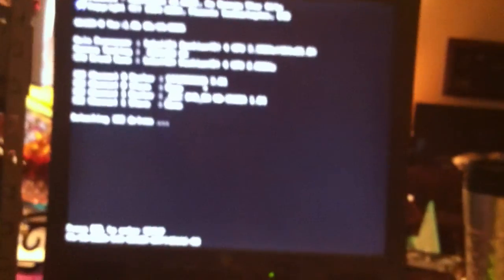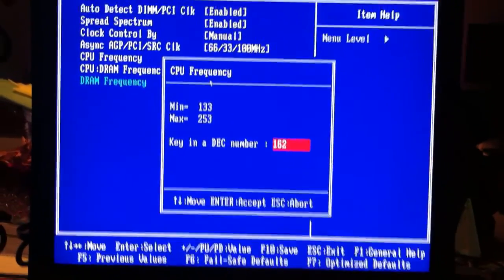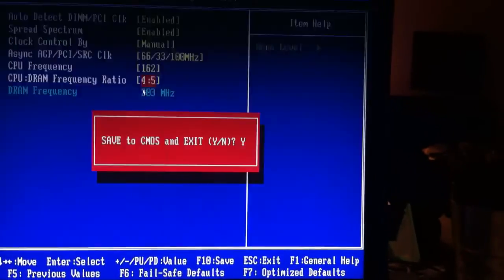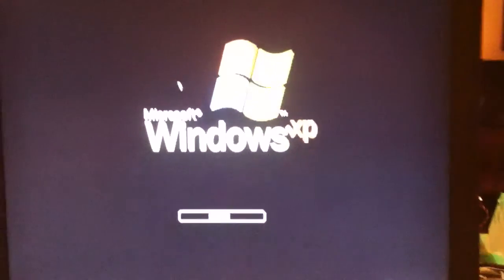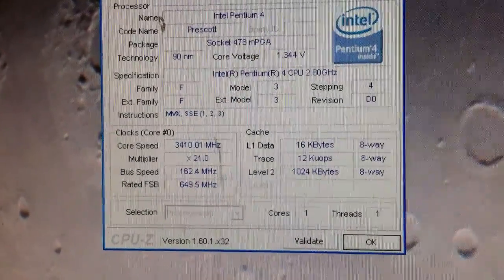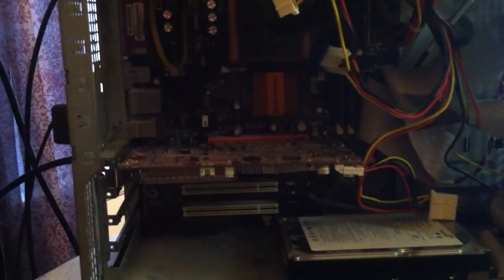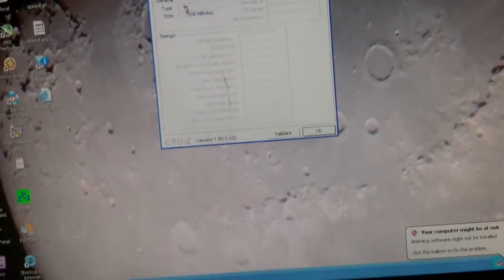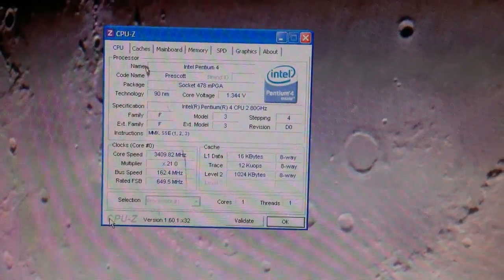Overclocking pentium 4 prescott 90nm from 2.8 to 3.4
Ive played around with this old dell for years and I actually got her to 3.4ghz today. As you might know most everything is locked in the bios except the fsb, which is stock at 133mhz. The ram ratios are where I think I messed up in the past so I kept them as close to 200mhz(ddr 400) as possible.